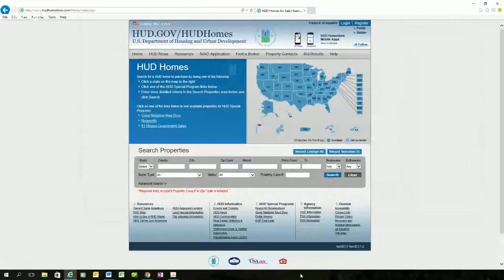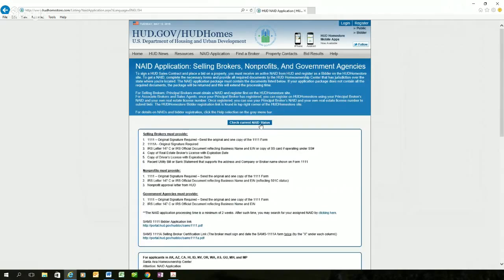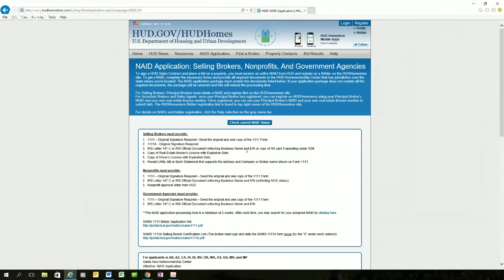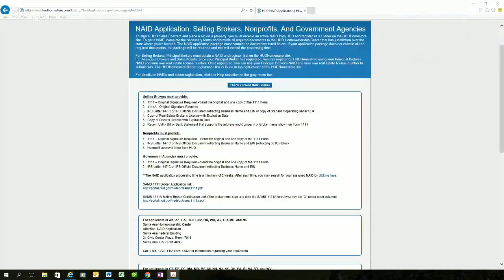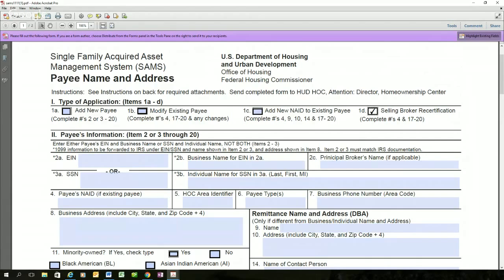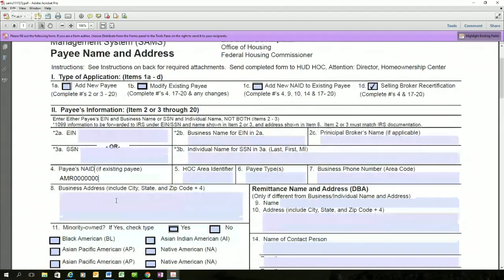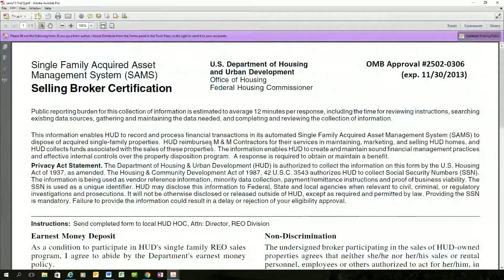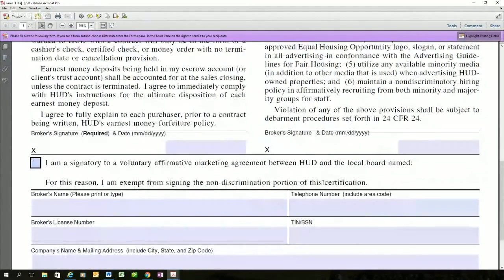How to Renew Your NAID Number to Bid on HUD owned Homes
In order for Real Estate agents and Brokers to bid on HUD owned homes, your company broker must have a valid NAID number.  The NAID number needs to be renewed every year, but can be done in a matter of minutes.  Watch this short video that will walk you through the process.

In this session we cover how to renew the NAID without any changes to your information.  In future sessions, we will cover how to renew NAID with information changes.

Paul Whittle, MBA, Broker
American Allstar Realty